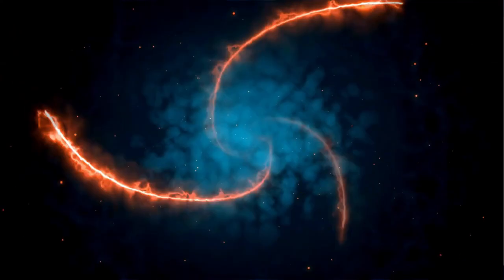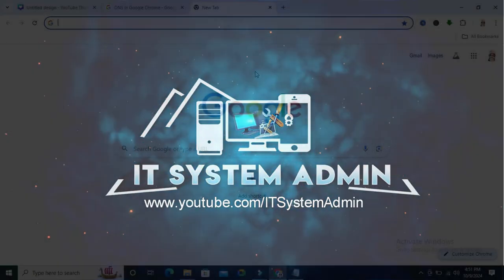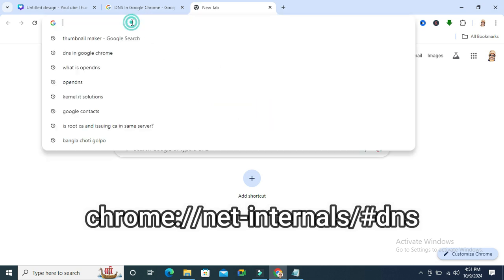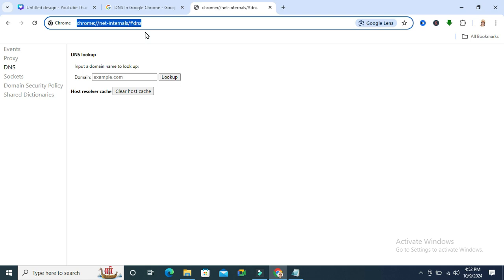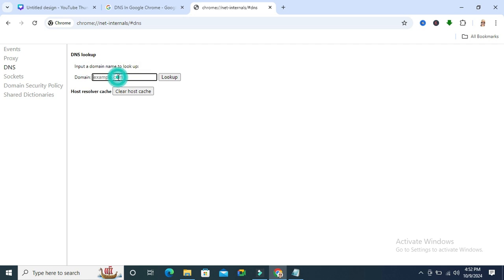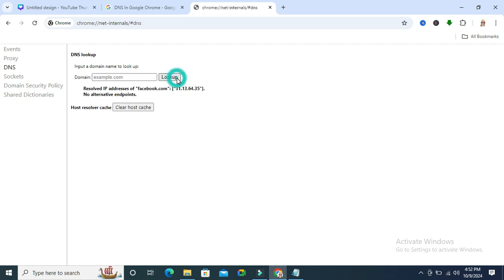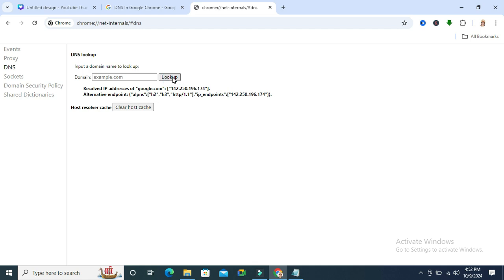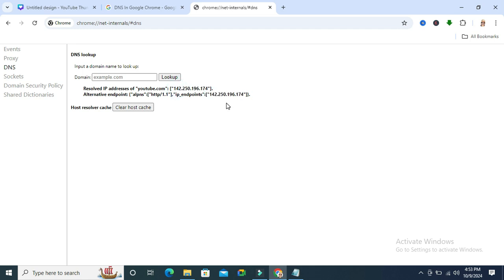How to DNS Lookup For A Domain Name On Google Chrome